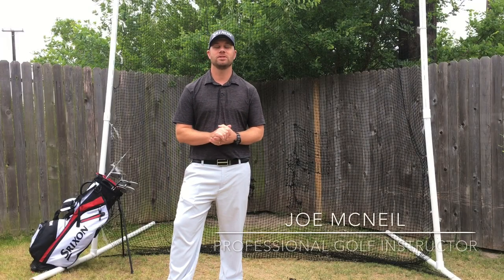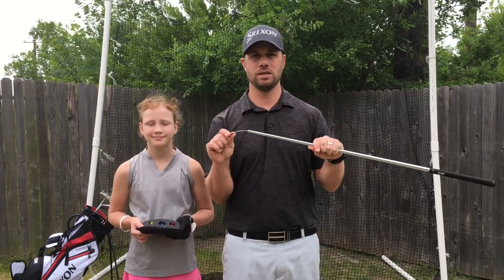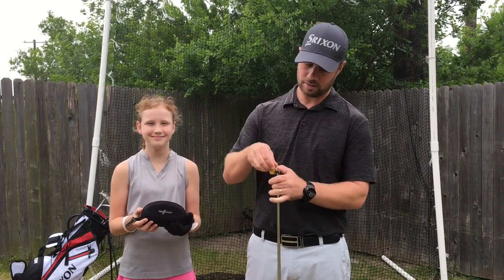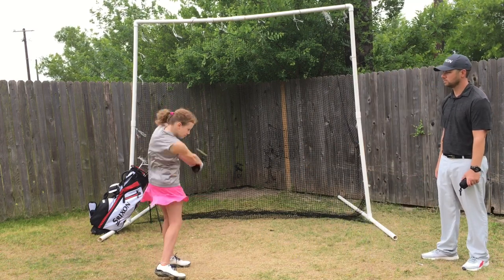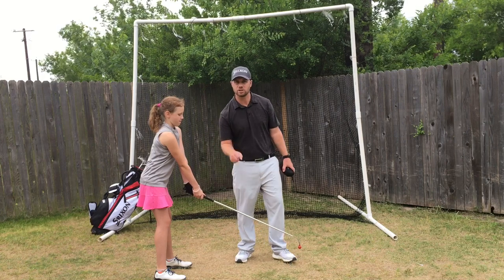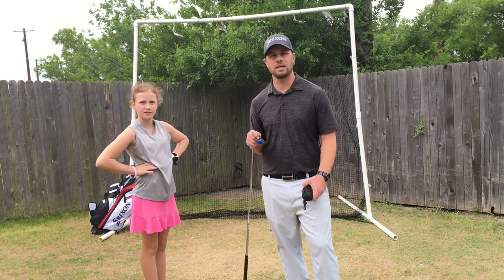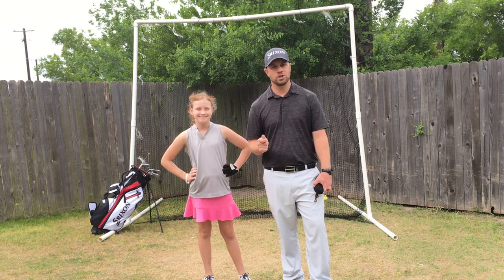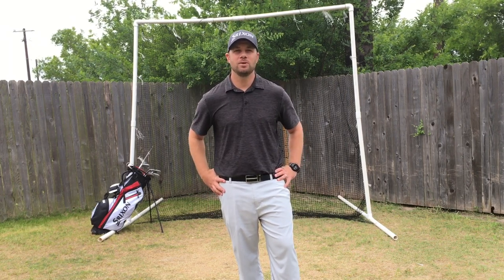Does Speed Training in Golf really work?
Should you be practicing speed training? Professional Golf Instructor Joe McNeil thinks so, in this video, Joe shows you a great product from TruSpeedGolf that he uses to train all his students. TruSpeedGolf has developed a training aid that will add 20-30 yards of carry to your golf game. Joe will lead us through their level 1 speed training protocol with the help of junior golf champion 10-year-old Destiny. In the end you will be wondering why you don't have a club in the bag.

I started this golf channel to help you play better golf!

At Joe McNeil Golf I offer private golf lessons for adults at the Golf Club of Texas in San Antonio, which has a wonderful driving range, short game area, massive putting green and 18 hole golf course. ​Technologies and training aids I use during golf lessons include Hudl Technique, Blast Motion, Eyeline Golf, TourStriker, and others.

I have been teaching golf since 2003 where I started part-time on my 5-acre yard in Indiana, I later added a putting green & bunker area before moving to Texas in 2015.

My students include 2018, 2019 Drive Chip and Putt local and Regional winners & Beltway Tour players of the year. My students have won on a variety of tours in South Texas.